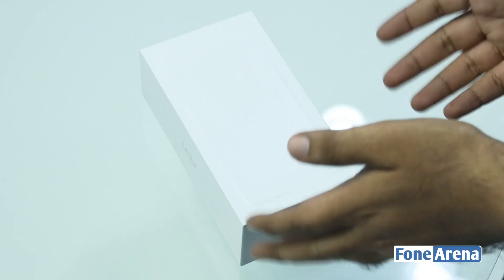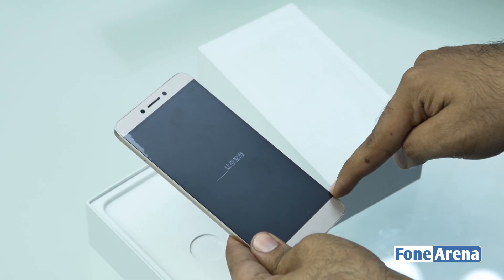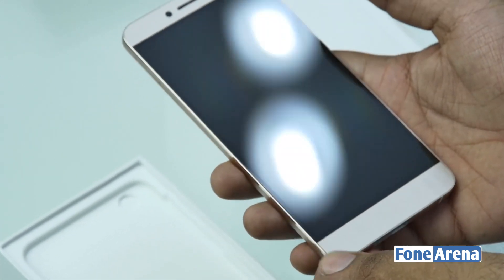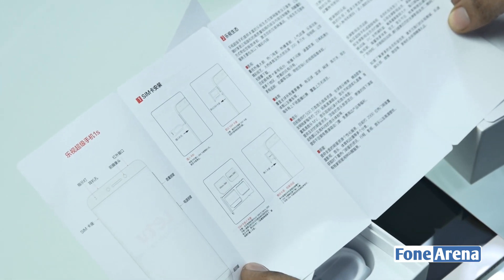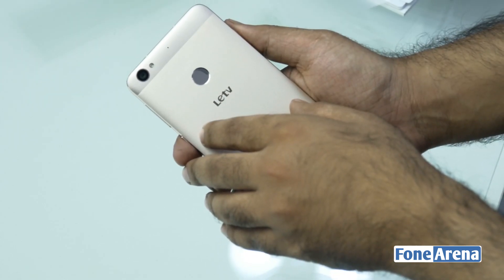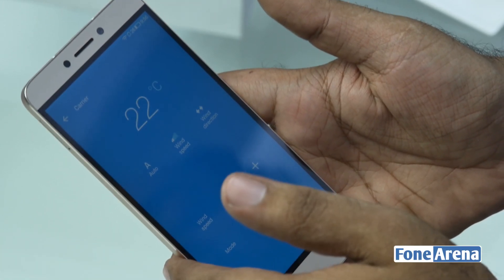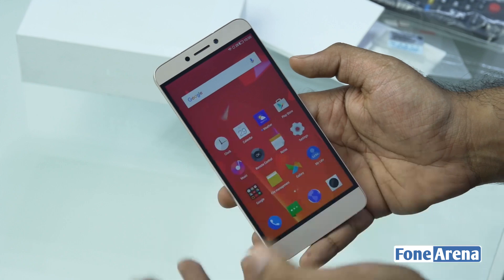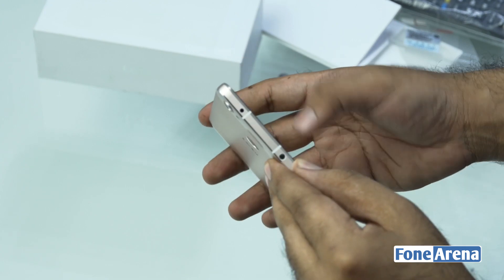Letv LeEco Le 1S Unboxing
Letv LeEco Le 1S Unboxing by FoneArena. unboxes the Letv LeEco Le 1S.

Flipkart Pre-order Link (Mobile)
Flipkart Pre-order Link (Desktop)